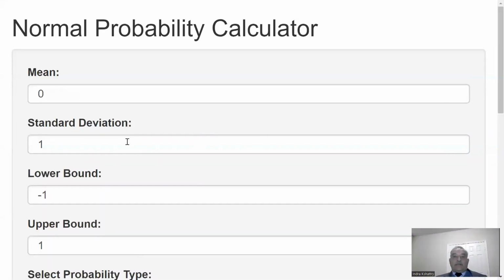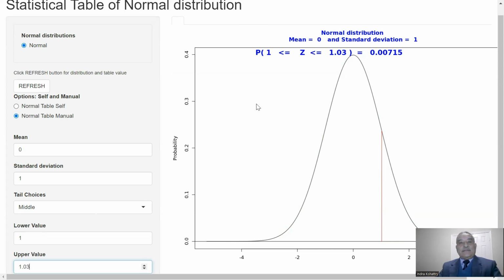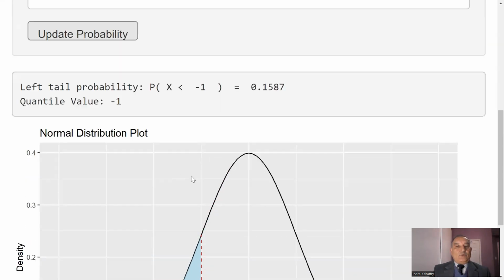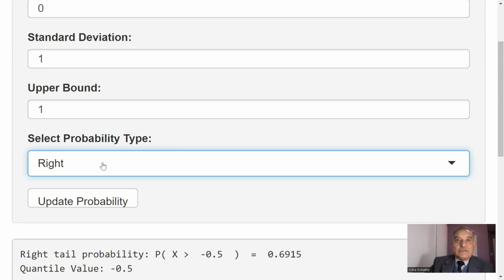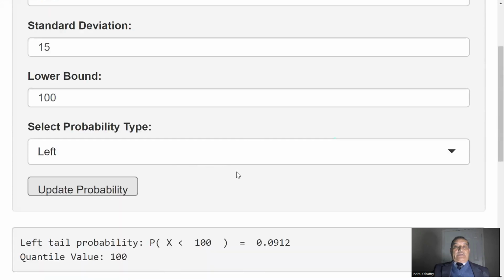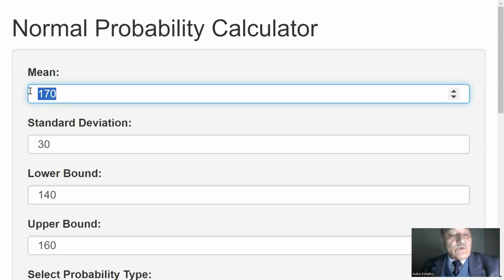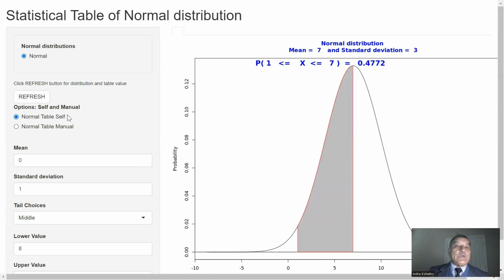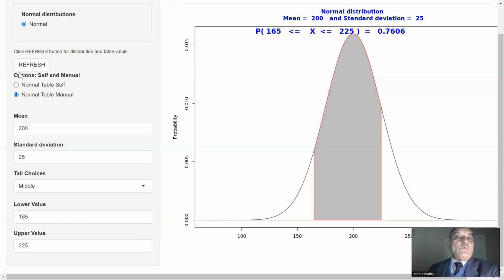Normal Probability Calculator:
The normal distribution, also known as the Gaussian distribution or bell curve, is one of the most essential and widely used probability distributions in statistics and probability theory. It is characterized by its distinctive symmetric, bell-shaped probability density curve. Normal distribution is of paramount importance in various fields, including statistics, finance, science, engineering, and social sciences, due to its natural occurrence in a wide range of natural phenomena. Bell-Shaped Curve: The hallmark of the normal distribution is its symmetric, bell-shaped probability density function (PDF). This PDF reaches its peak at the mean (average) value and extends indefinitely in both directions. The symmetry implies that the mean, median, and mode of the distribution are all equal and located at the center of the curve. Parameters: The normal distribution is defined by two parameters: Mean (μ): The mean represents the central location of the distribution. It is the point around which the data is centered, and it is the peak of the bell curve. Standard Deviation (σ): The standard deviation measures the spread or dispersion of the data. A larger standard deviation corresponds to a wider, flatter bell curve, while a smaller standard deviation results in a narrower, taller curve